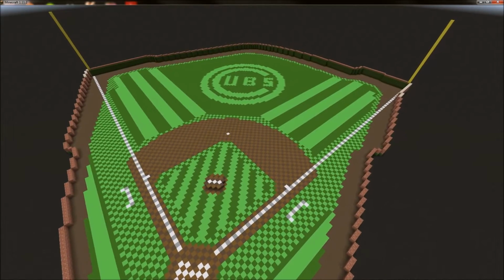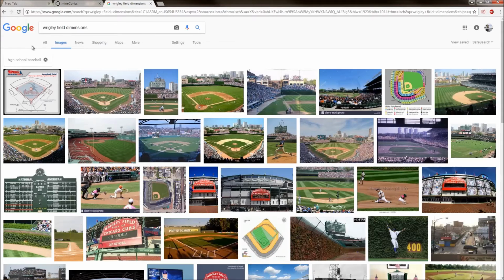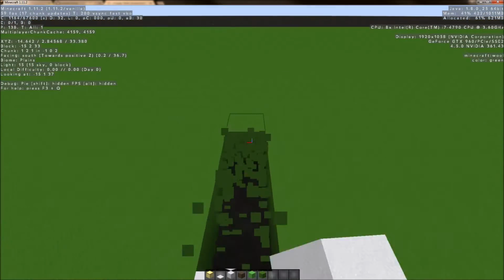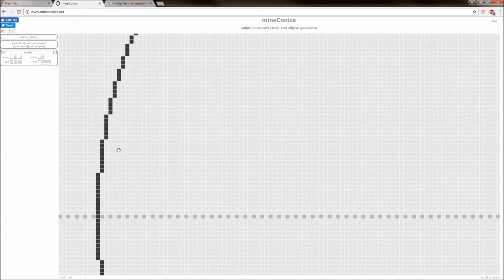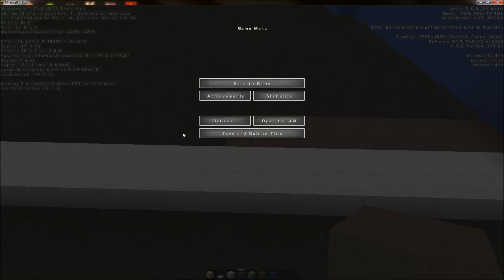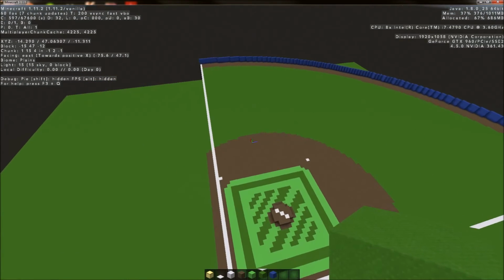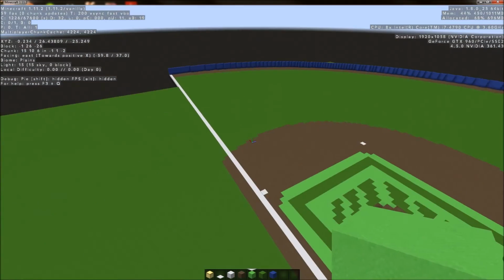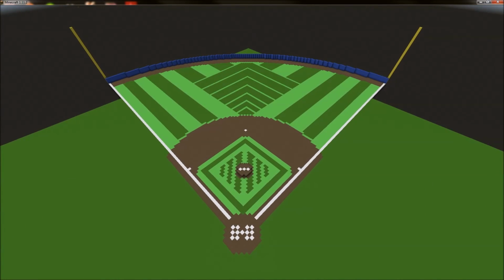How To Make the Best Baseball Field in Minecraft - Ep. 2 of 3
Episode 2 of 3 detailing how to build a proper baseball field in Minecraft!